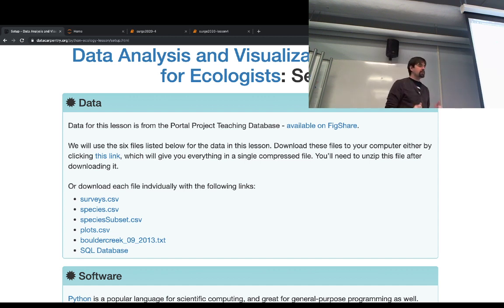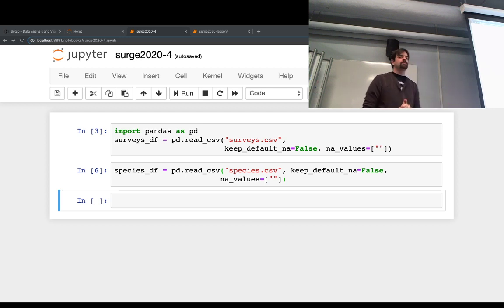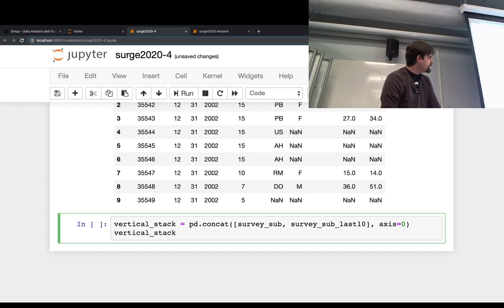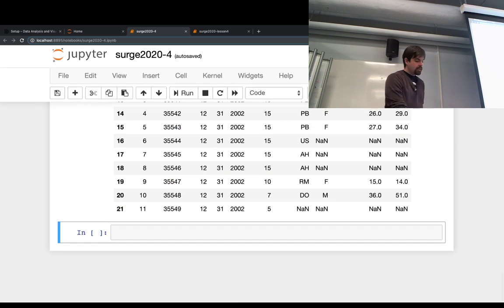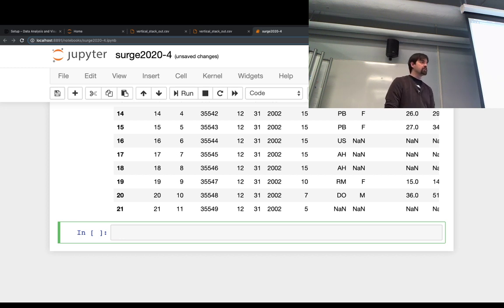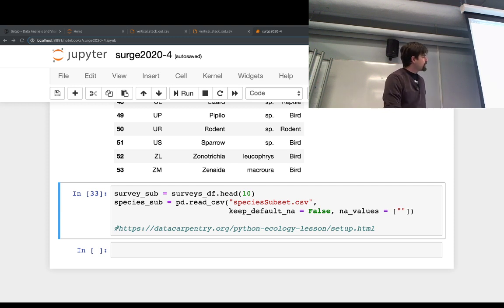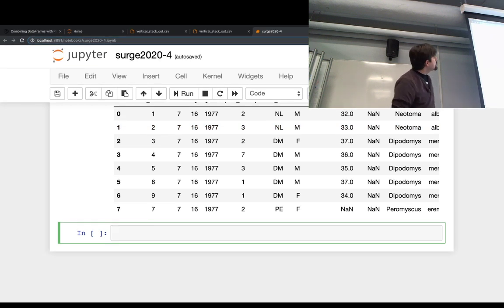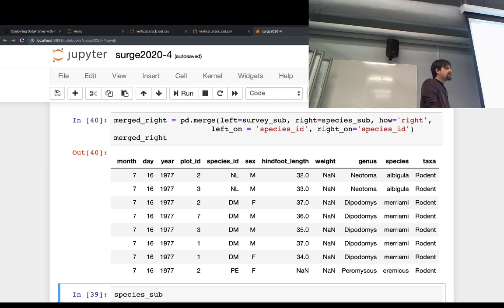Discover Coding II - February 11, 2020 (Lesson 5 of 8)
Bruce demonstrates combining DataFrames with Pandas and data workflows and automation. This is the fifth in a series of workshops through Winter 2020.